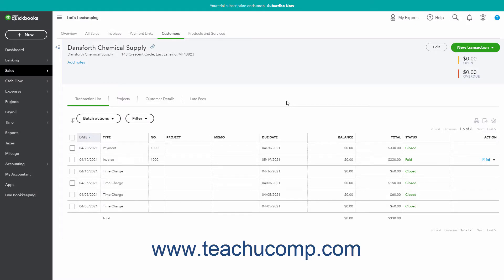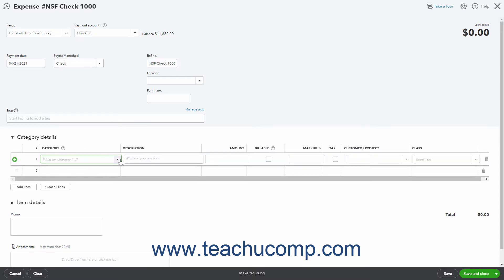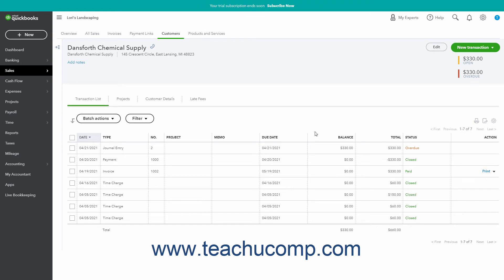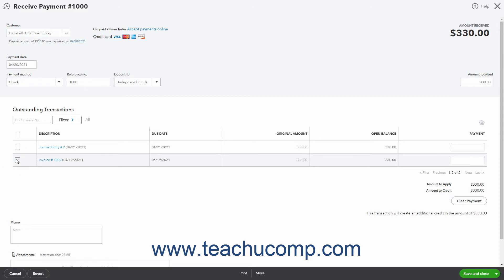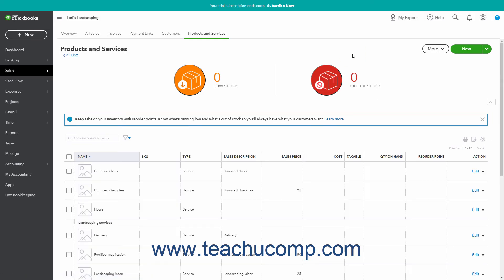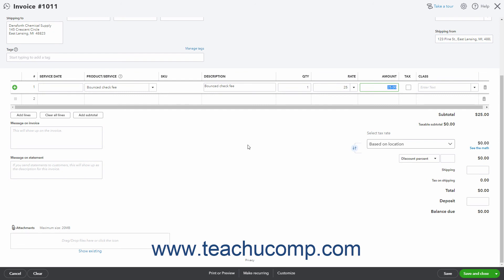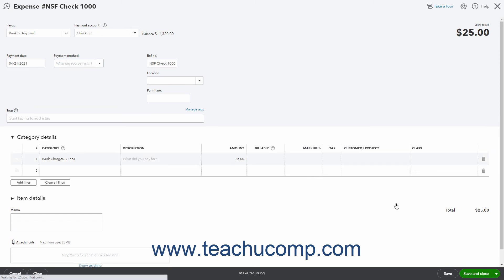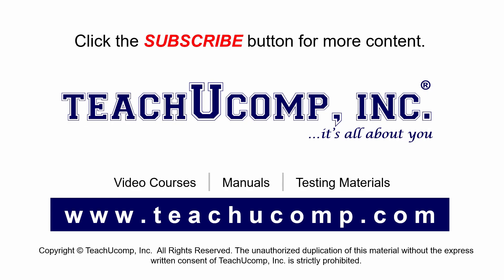QuickBooks Online Tutorial Handling Bounced Checks by Expense or Journal Entry Intuit Training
Learn about Handling Bounced Checks by Expense or Journal Entry in Intuit QuickBooks Online with the complete ad-free training course